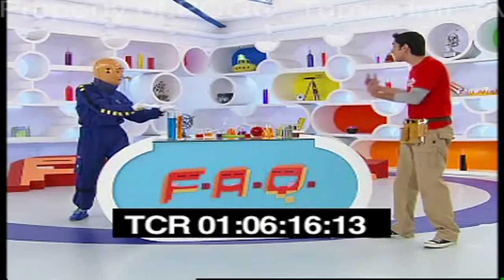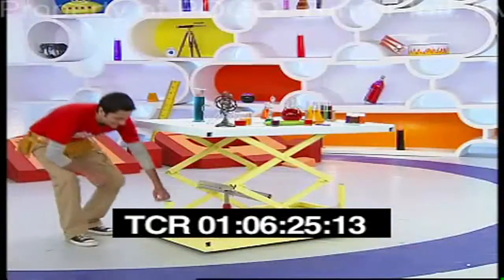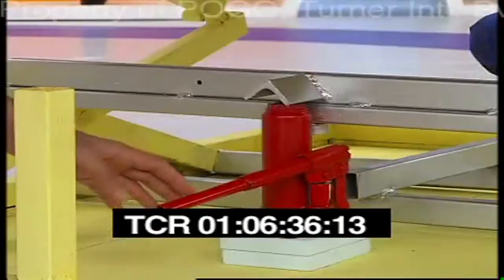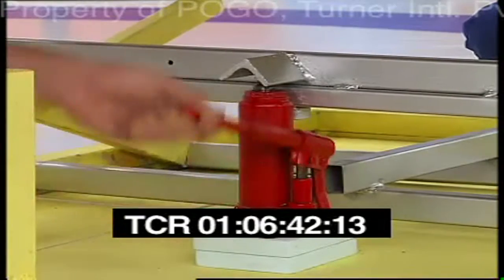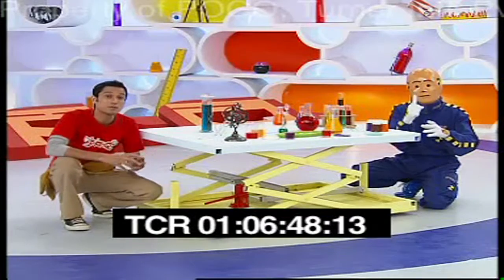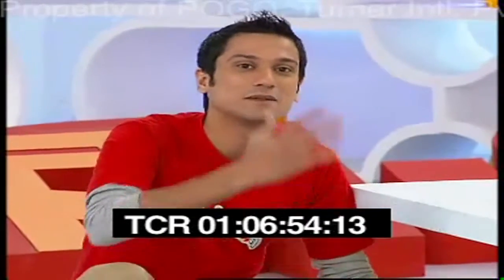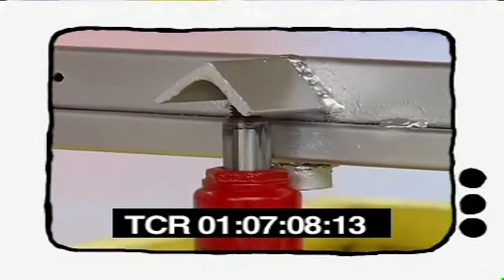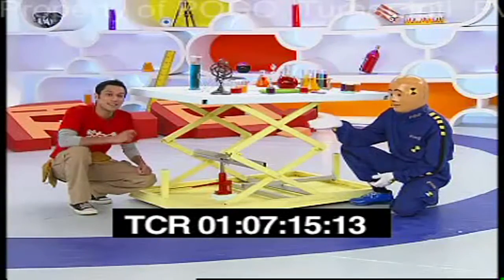Hydraulic Table!?! FAQ Pogo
Extract from the science show FAQ on Pogo TV.